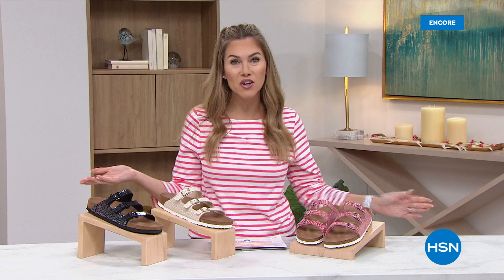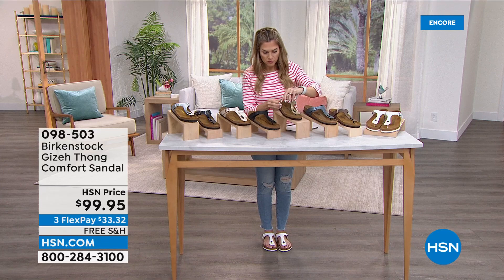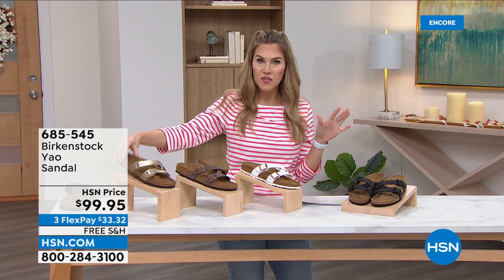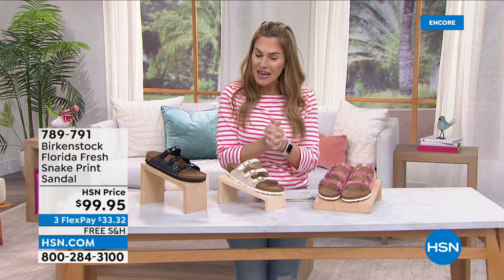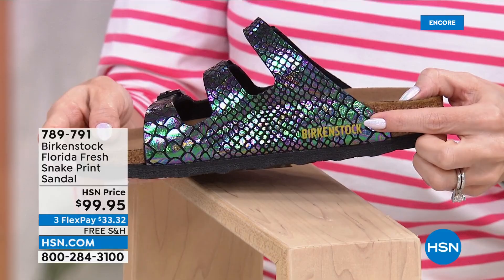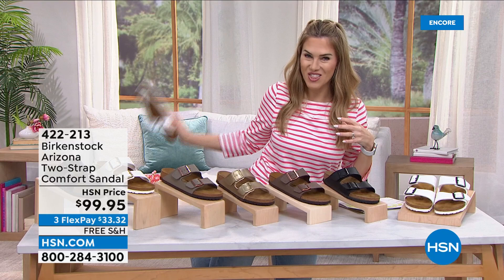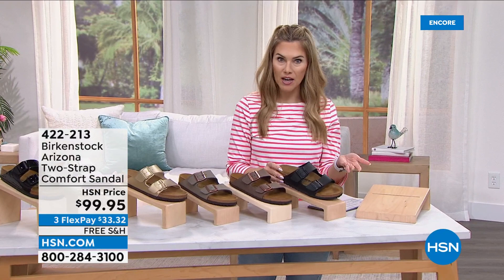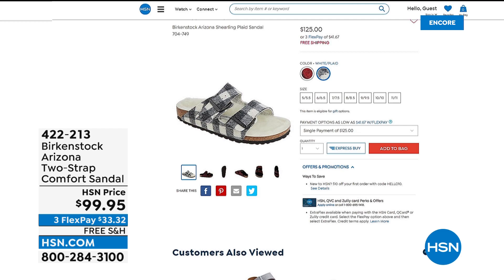HSN | Birkenstock 02.16.2022 - 05 AM